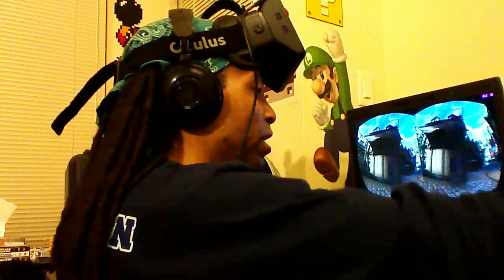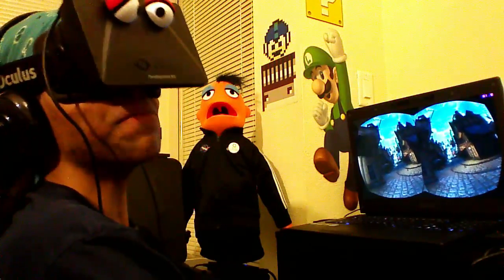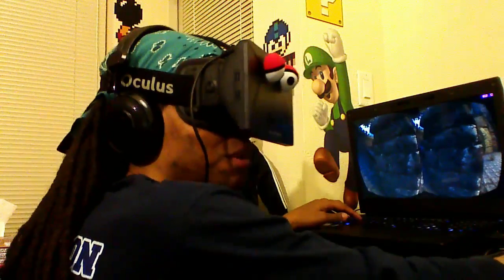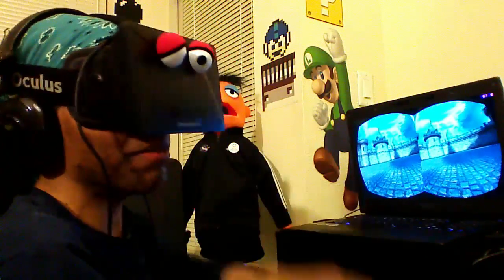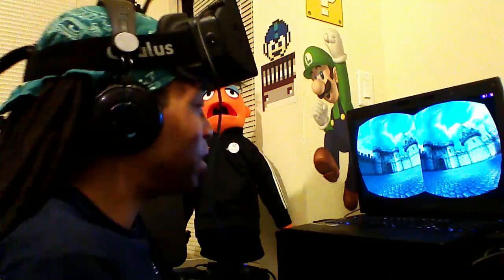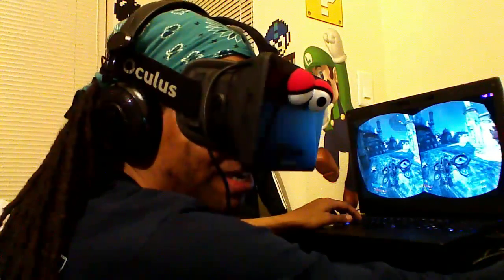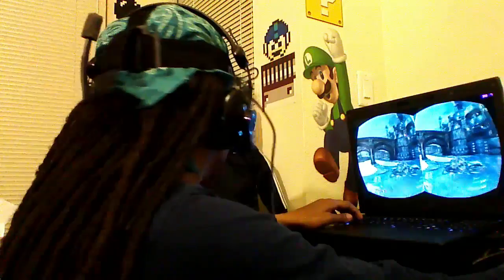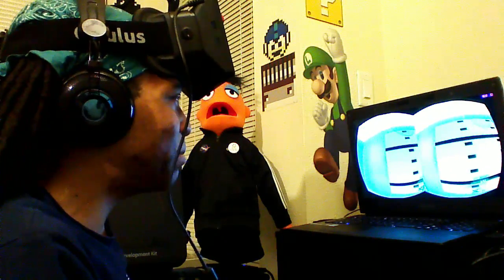Cymatic Bruce's Rift Requests Ep 1 - UDK Tour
Welcome to Cymatic Bruce's Rift Requests!

I am collecting the requests I get from comments and using them to make videos.

First up: a tour of some default UDK levels! Epic Citadel, The Courtyard, Foliage, and Necropolis. Please excuse the sound later in the clip, the microphone on my Surface is on the fritz.